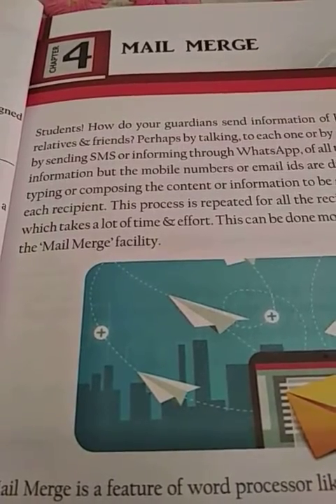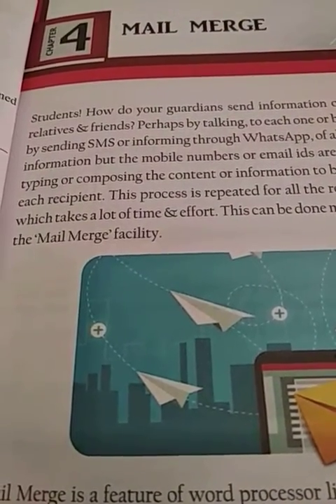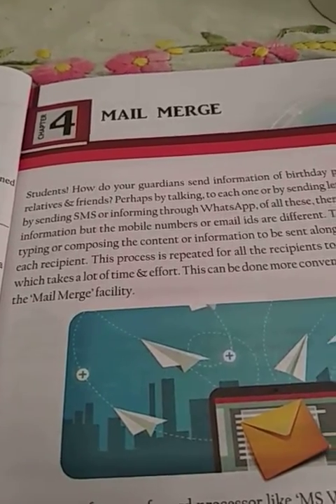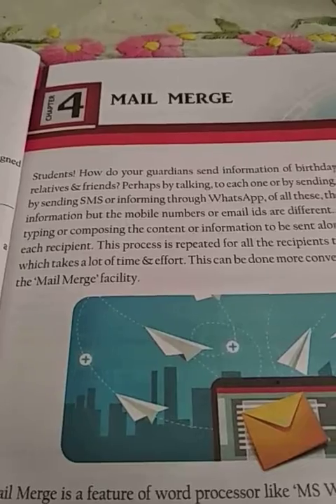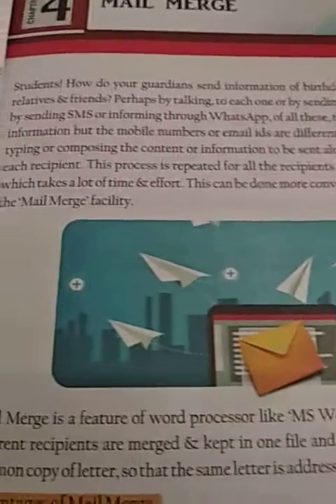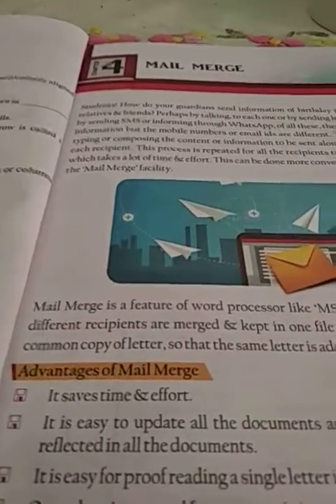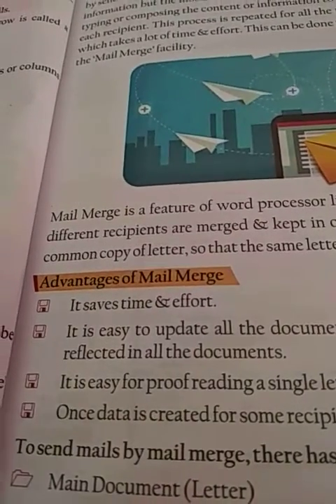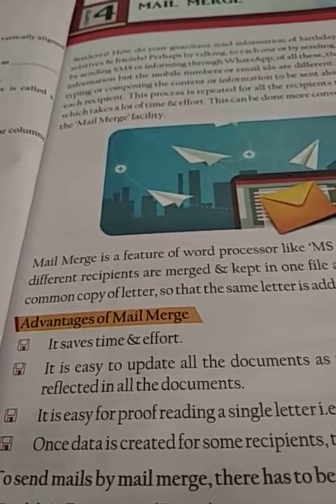Class vi computer/chapter 4/part1